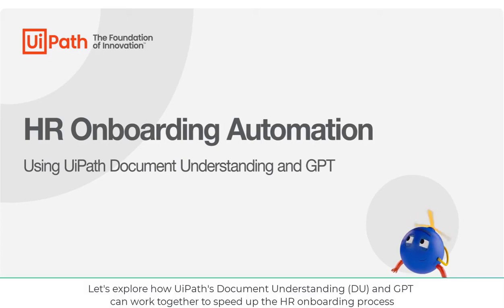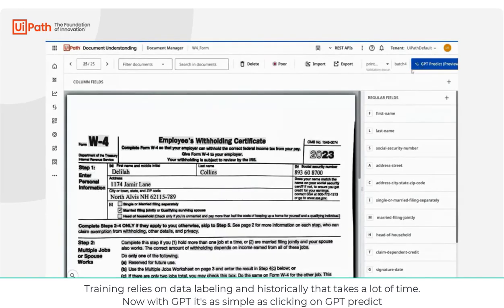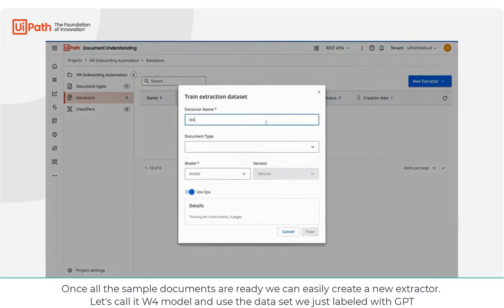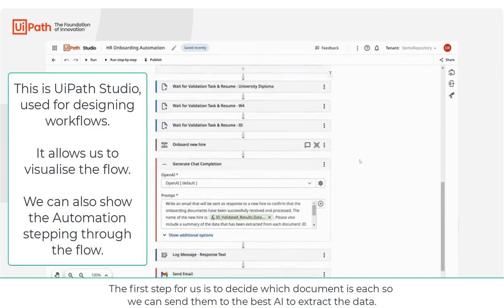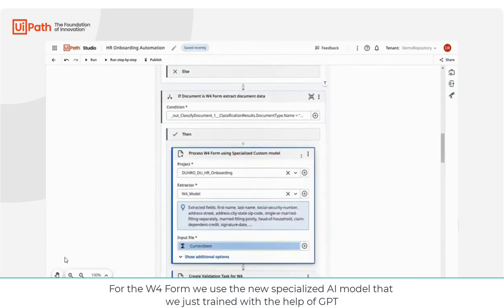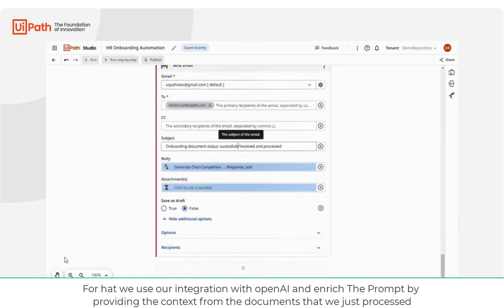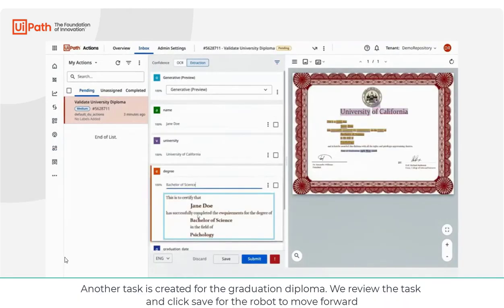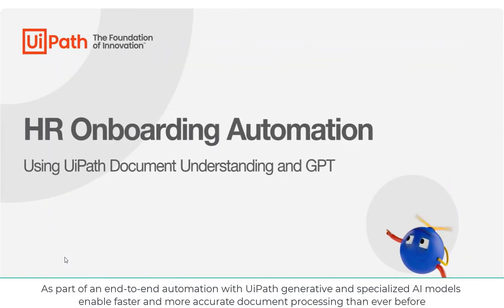UiPath AI Driven HR Onboarding Process